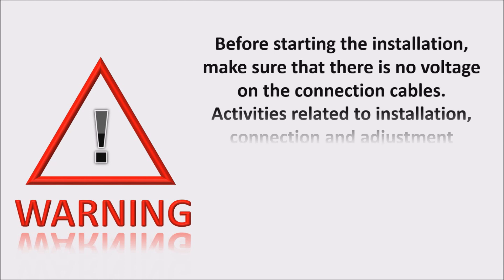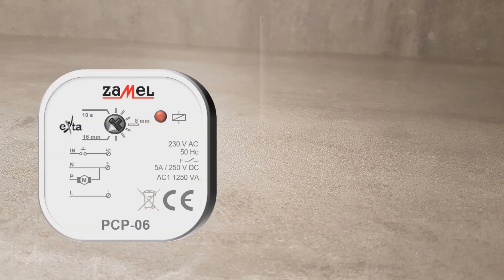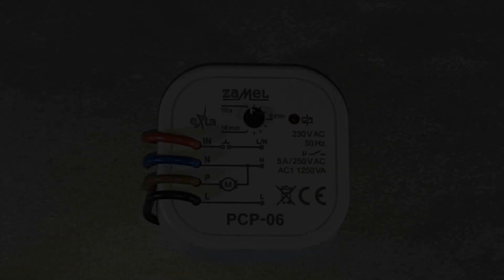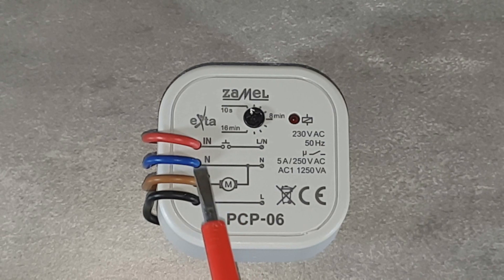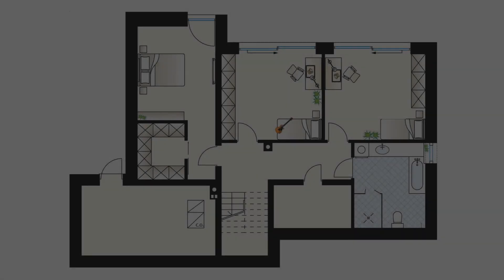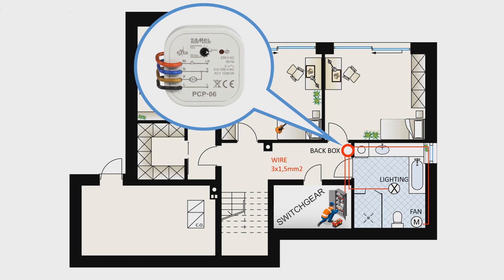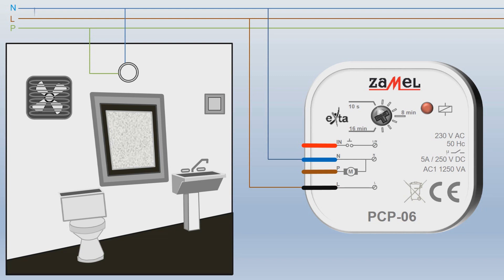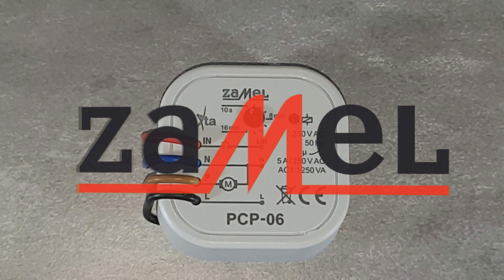How to control toilet fan? time relay PCP-06 ZAMEL EXTA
This movie describe how to connect and use PCP-06 time relay to control toilet fan.

The PCP-06 time relay is designed to control electrical circuits where isolation of the power loads from supply voltage is desired with a delay after the switch-off trigger (as in e.g. control of a bathroom air exhaust fan). When voltage is applied to the control input, the relay output which feeds the wired power load is triggered. When voltage is no longer applied to the control input, the power load remains live for a delay time set by the user anywhere between 10s to 16 min; when the delay expires, the time relay is switched off, isolating the power load from voltage.
The design of the product permits its installation under a control switch in a deep Ø60 back box.

Producer:
43-200 Pszczyna
POLAND